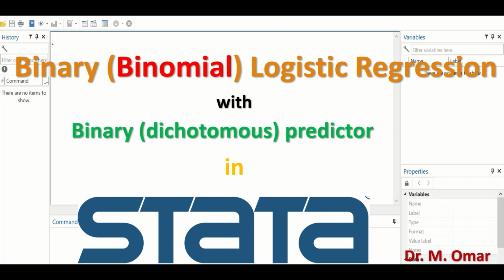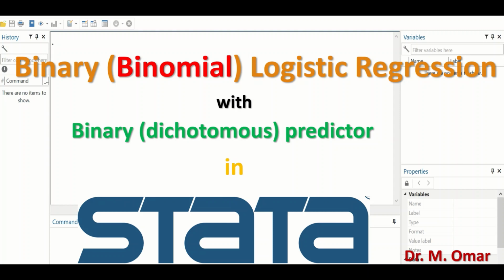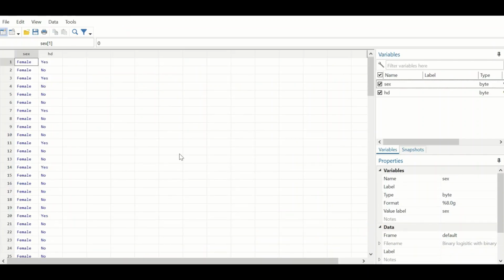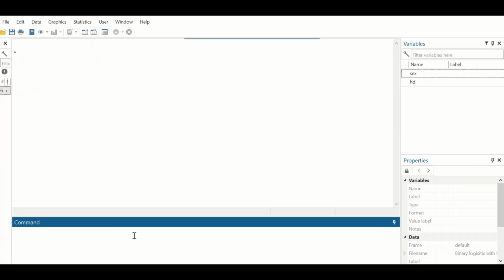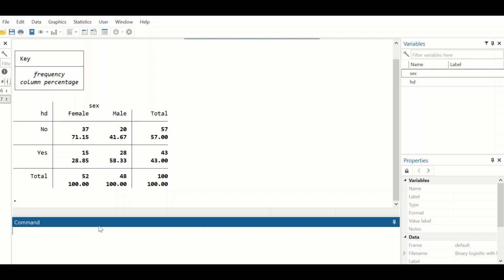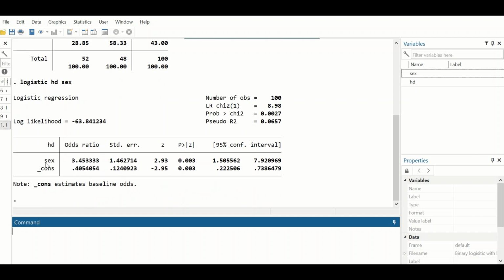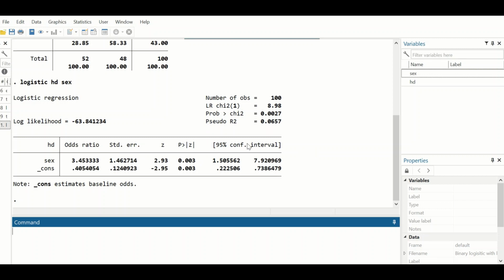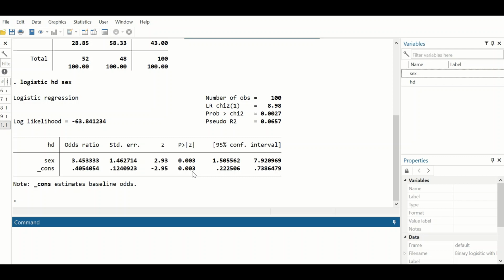Binary Binomial Logistic Regression with Continuous predictor in STATA